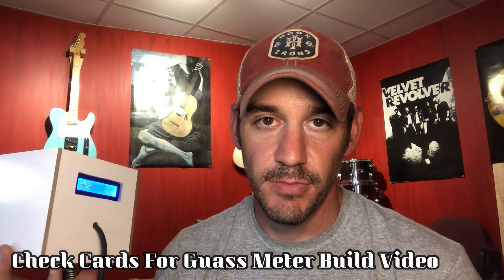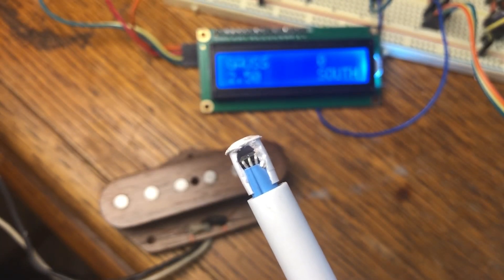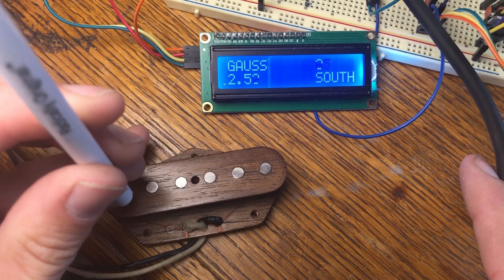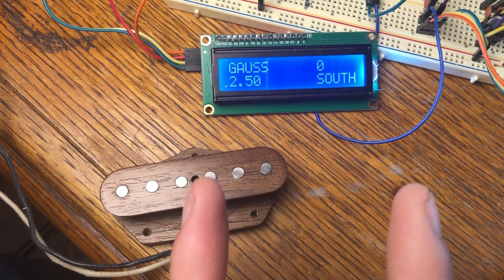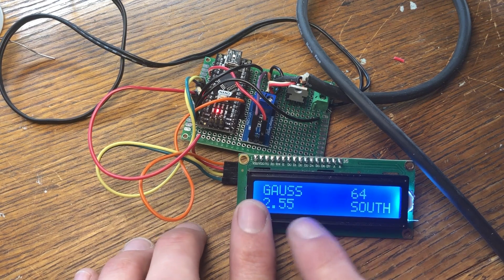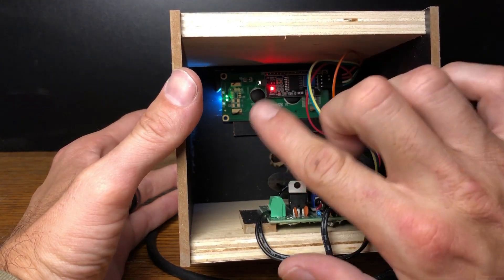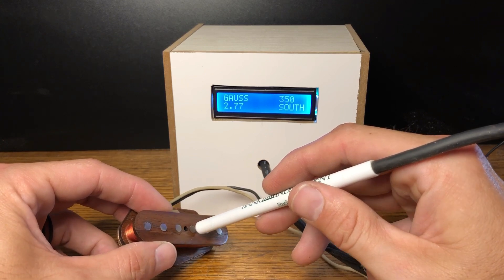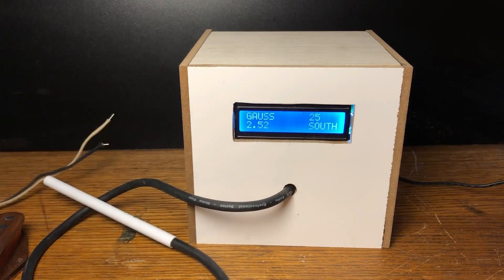✅Gauss Meter Probe and Box Build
Gauss Meter Probe and Box Build. In this video I will be building a box and Gauss meter probe for my DIY Gauss Meter. I will show you how I use a pen to build a Gauss Meter Probe for the Gauss meter using a Hall Effect Sensor. I will mount an I2C Liquid Crystal LCD into the box. If you have any questions please let me know. If you haven't seen the Gauss Meter build video check it out below. Thanks

👉Emakefun Arduino Nano V3.0
👉Voltage Sensor
👉LCD Display 16x2
👉5volt Voltage Regulator L7805
👉Hall Effect Sensor SS495A